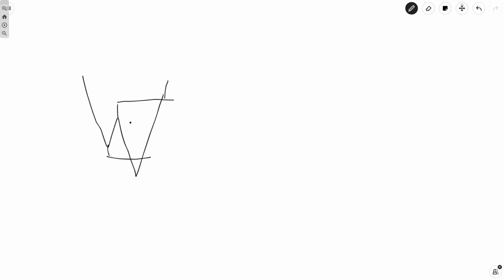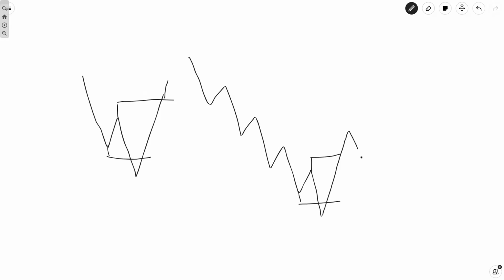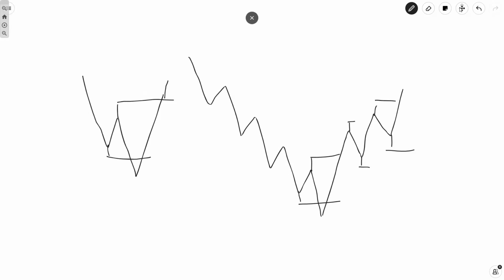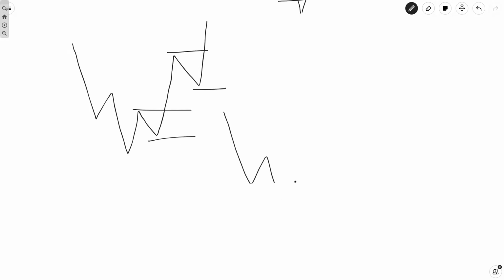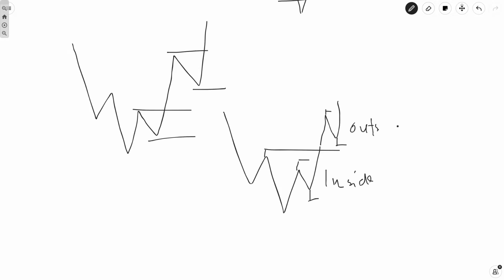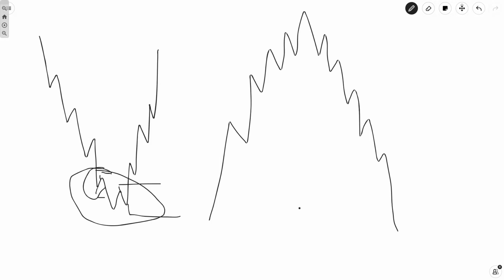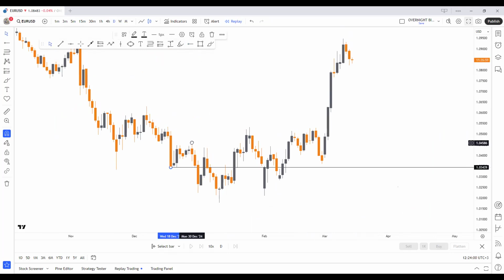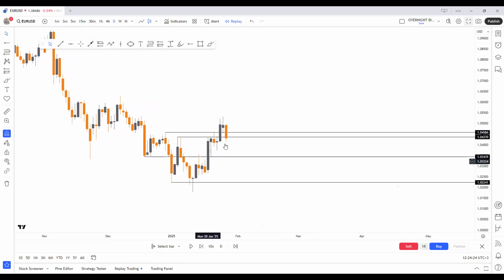MARKET STRUCTURE 102 ~ STRUCTURAL FORMATION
Get to know the Market structure, elevate your trading career.
Follow my nas.io page for more trading course and one v one sessions, weekly analysis and more.